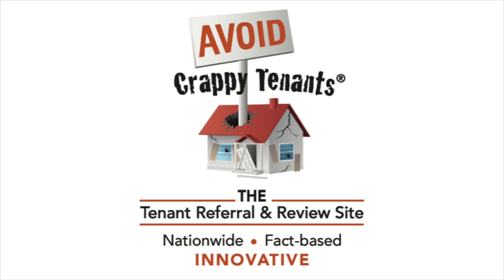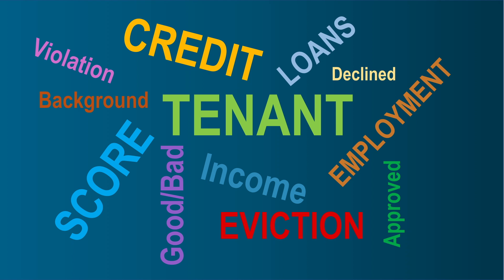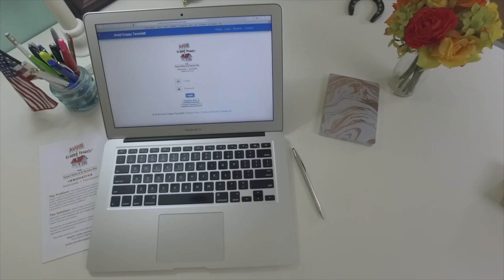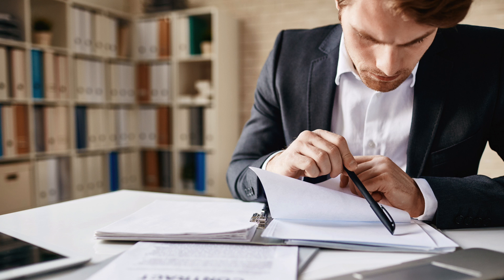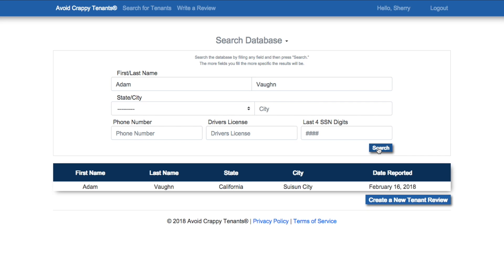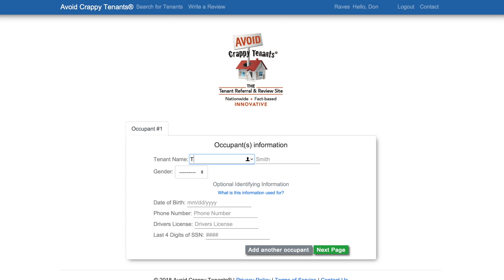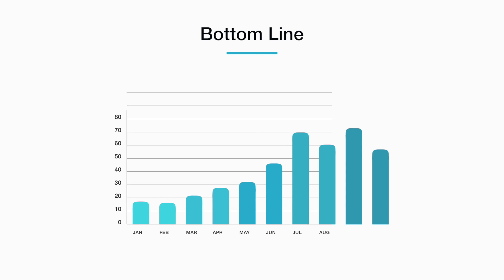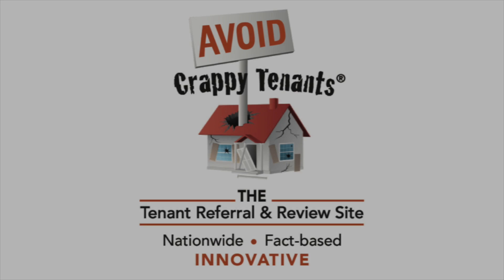ACT Video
This is a video that explains the Avoid Crappy Tenants website.